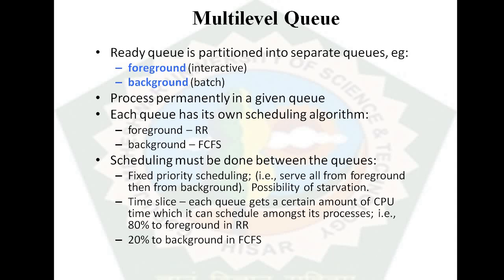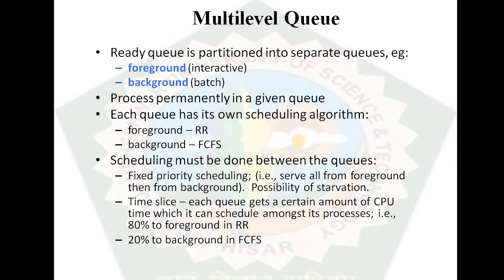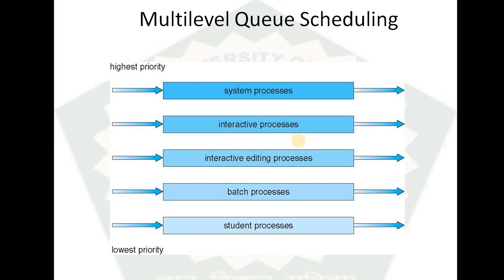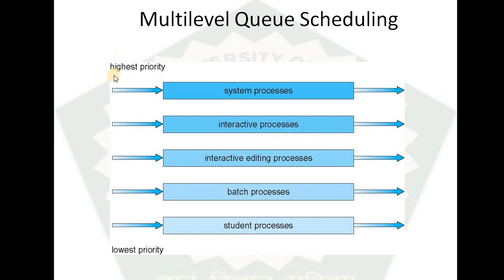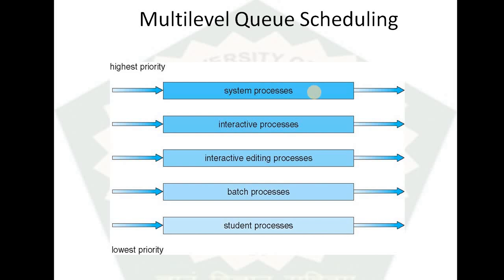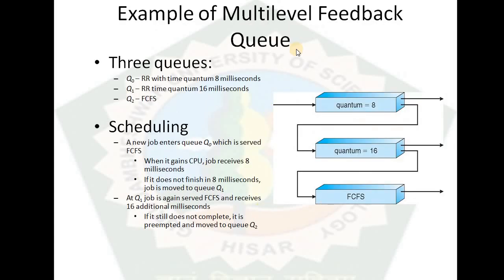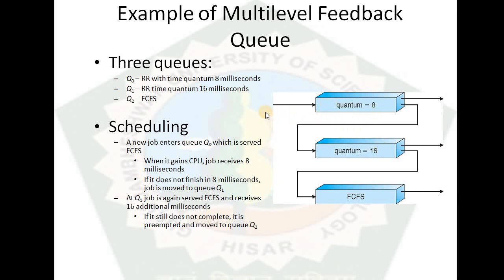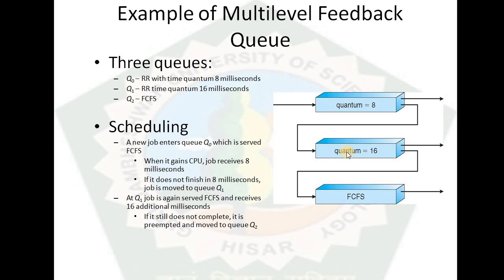CPU Scheduling #4, Multilevel Queue Scheduling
Operating System, Process Management, CPU Scheduling, Multilevel Queue Scheduling, Multilevel Feed back Queue Scheduling

This Video is in continuation of CPU Scheduling Algorithms
It includes
1. Multilevel Queue Scheduling
2. Multilevel Feed back Queue Scheduling